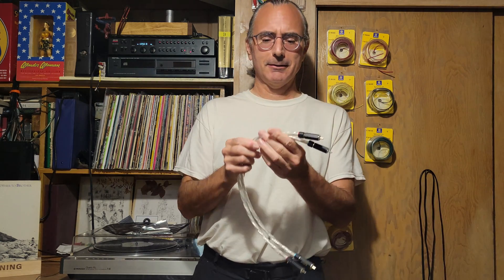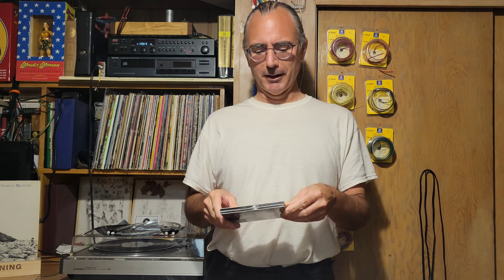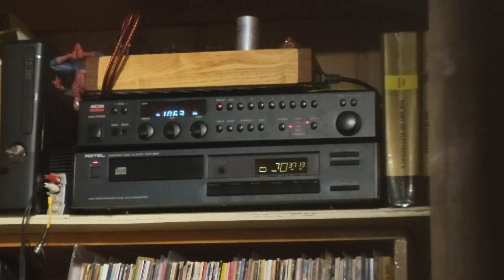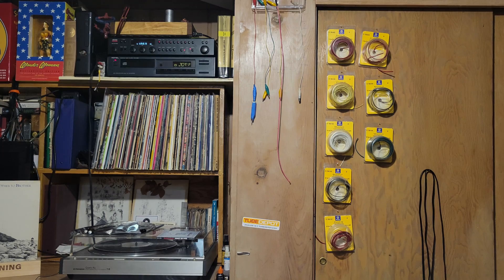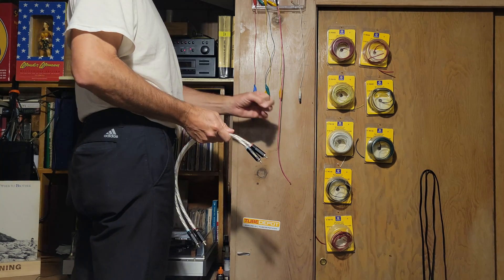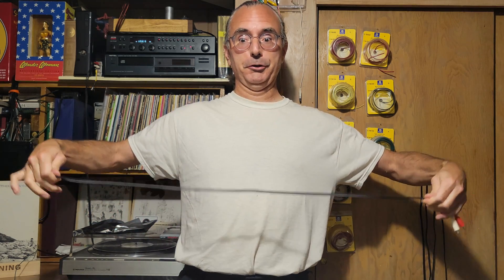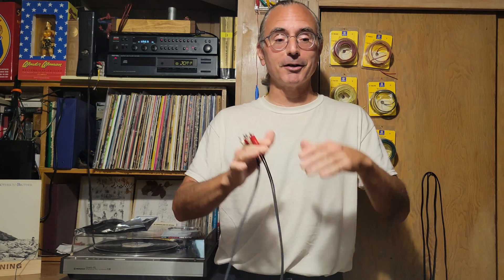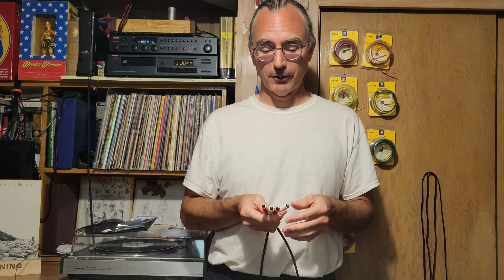Do Cables Matter? Testing! Differences Detected!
A/B testing of flimsy, cheap cable and a $20 cable connecting CD player and preamp. I listen for the differences and look at the differences after loading the recordings into Audacity. I select a few small samples, less than one second long, and compare the power vs. frequency spectra.